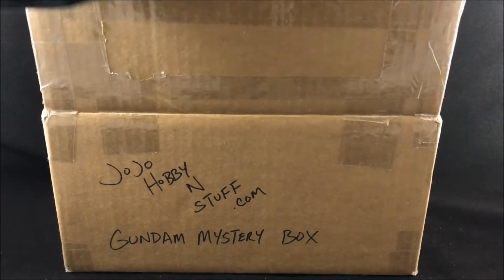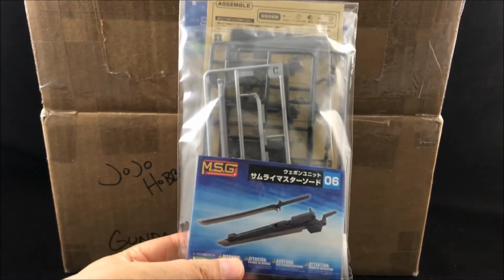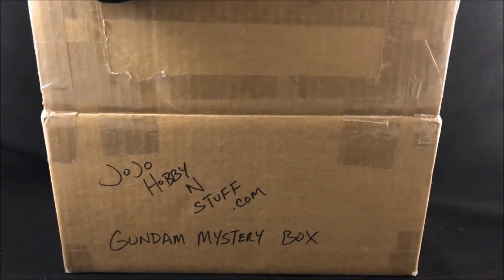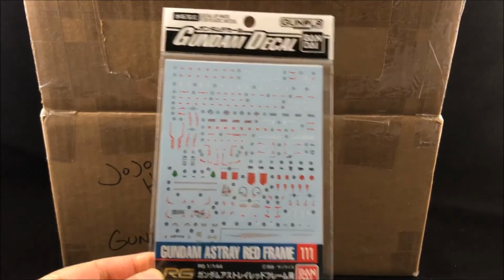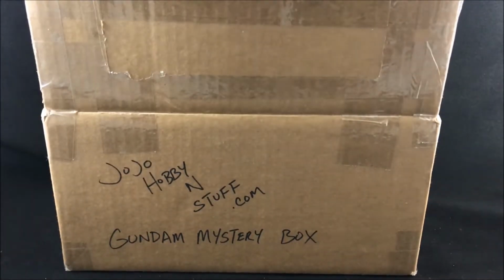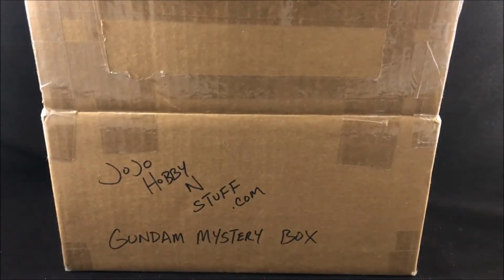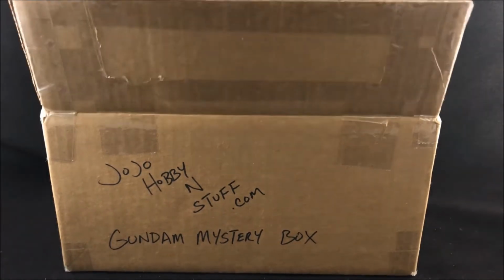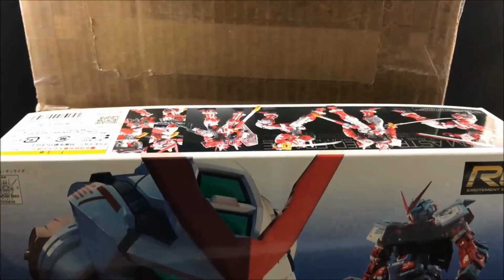Gundam Loot Box from Jojohobbynstuff - December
Another great gundam mystery box from jojohobbynstuff link will be below for you guys to pick one up.